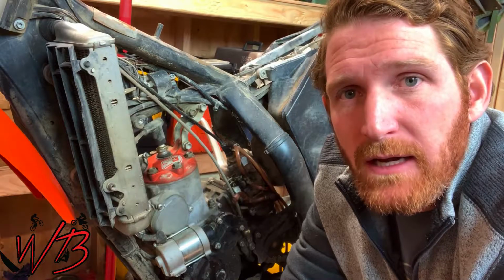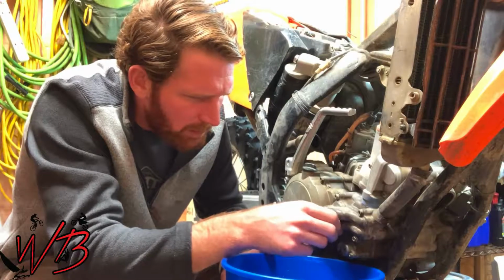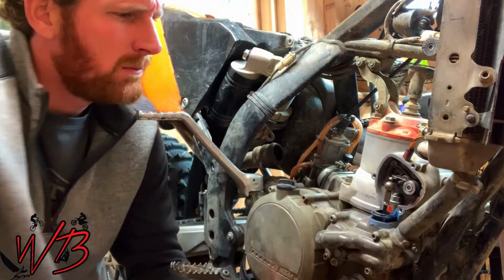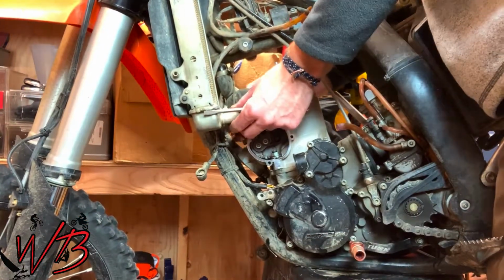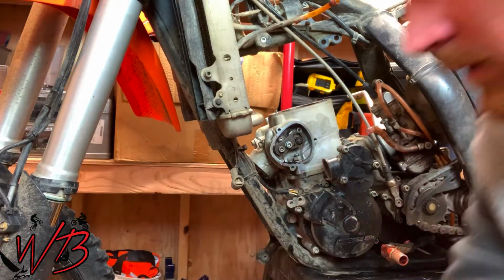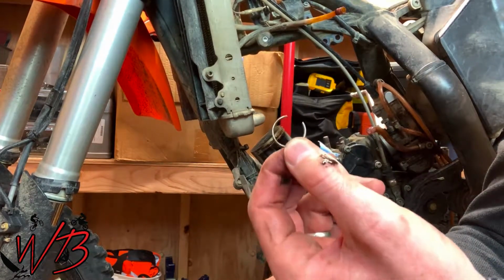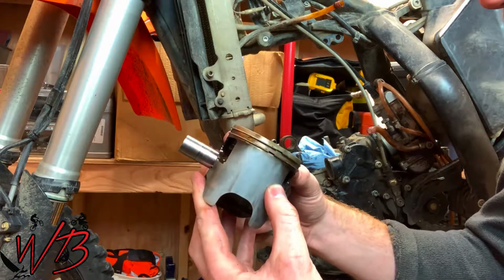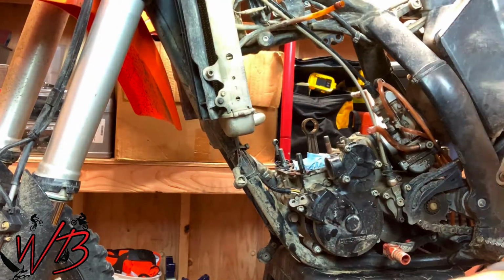How to rebuild the top end on a KTM 250/300 xc-w | Part 1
Check out our line of Enduro Helmet chin mounts for action cameras

In this video, we will show you how to rebuild the top end on a KTM 250/300 xc-w. This is the first video in a three video series. For this video we are using a 2010 model, however, these instructions apply to the bikes in the model range from 2008 to 2016. To start off we will show you how to disassemble all of the components surrounding the cylinder including the starter, coolant hoses, motor mounts and power valve side covers. From there we will show you how to remove the cylinder head and cylinder from the motorcycle. Once the cylinder has been removed, we will show how to remove the piston from the connecting rod. Once you have reached this point, you will be ready to service the power valve and prep the cylinder to be put back into the bike. See the next video in this series for information on how to continue this project.